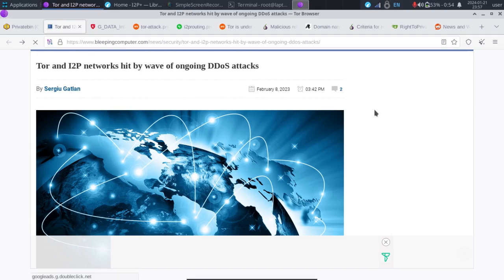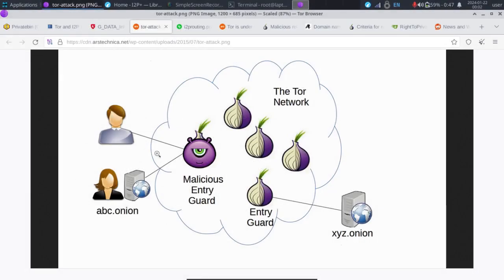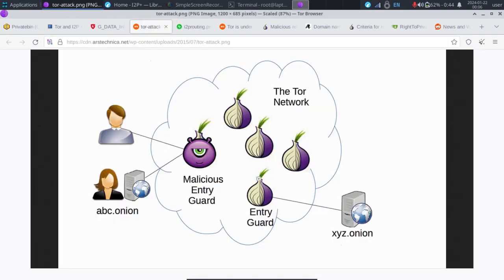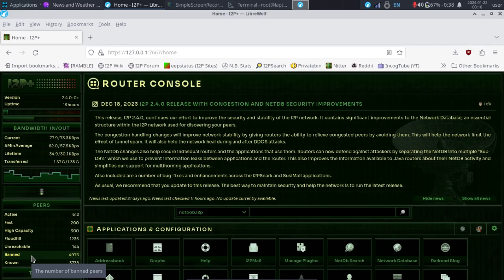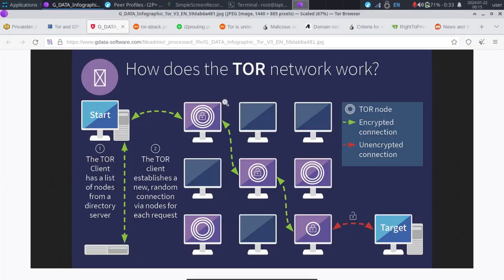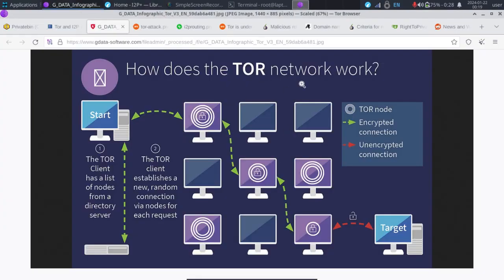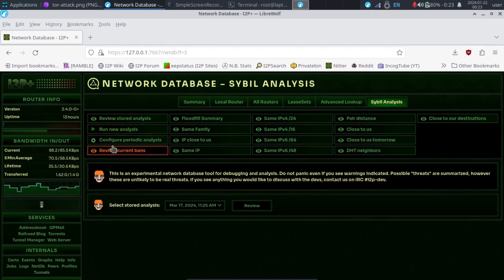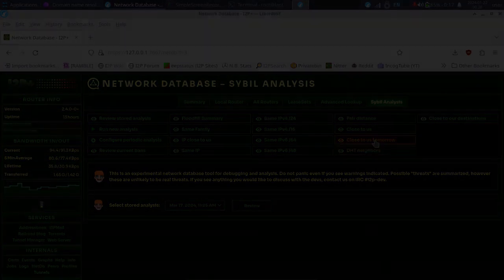Attacks On I2P / Tor / Sybil & Networks Defense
How Attacks Against Tor / I2P Work, And How These Networks Of Freedom, Work To Detect, And Ban These Malicious Routers / Relays; Ideally, Routers On Hidden Networks Behave / Appear -- The Same -- As Much As Possible; If Not, You Might Be Dealing With Something Averse...

Symbolic gesture signaling the success of anonymity networks / software: being under attack.

The truth is, those who work on free to the world networks, that which protect human rights / journalism... educating the population, while making free flow of information a reality, are the true "good guys" of the world.

At the same time, on the positive side, these attacks make the network more resilient, and lead to many improvements against.

I2P Tor anonymous matters.

Is your work pushing towards the end goal of freedom for all? Or not?

The choice is always yours. And we will (together) collectively end up at the same destination.

Who / what are you fighting for? Our collective freedom? Or centralized power, control. Therein lay the 2 destination options.

We will (together) arrive at one.

Share the video to educate, spread awareness, and help strengthen the networks upon which transparency / journalism depend.

We have seen various stories over the years, millions and millions of dollars invested into trying to break the privacy / security / anonymity of innocent people around the world.

SHARE THIS ON SOCIAL MEDIA TO SUPPORT CHANNEL

Bringing you 100% independent content, aiming to introduce to you the most honest, unfiltered security & privacy content on the net. Hopefully youtube / google will recognize it, and help this channel grow!

I create independent content to keep you informed, share unique tips (many, completely original ideas, many, not found elsewhere), and cover stories to keep you informed on the most pressing personal security / privacy / open source topics.

If you learn something here, please consider supporting below (sharing a video on social media is another great way to support this, motivating more time to new content)

💎 **CONSIDER SUPPORTING THIS CHANNEL** (Thank You)

MONERO:48qtspi5En44mJZLeiMoHYFEmuJfQYb5DLQxLDr7d1NXc53XaAvoT8PS3wBrhEc3VY1wxu5Rgw6oKBYgahpSAYnpHntbQNM